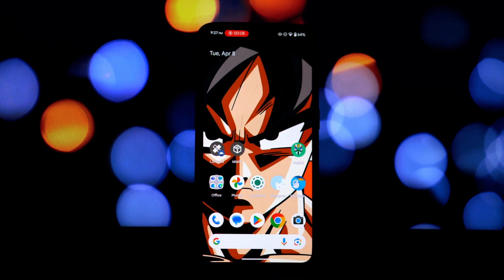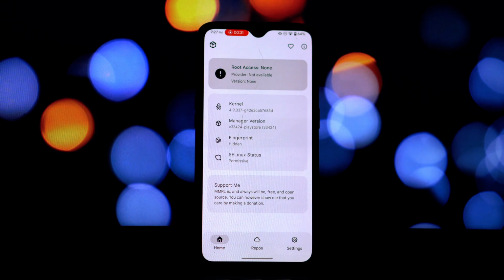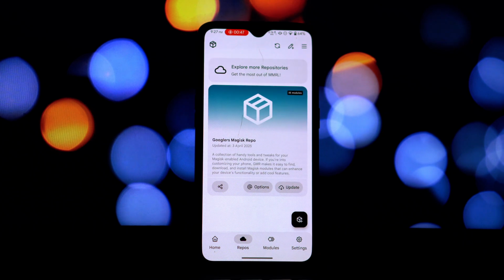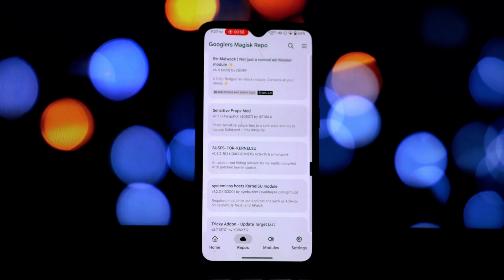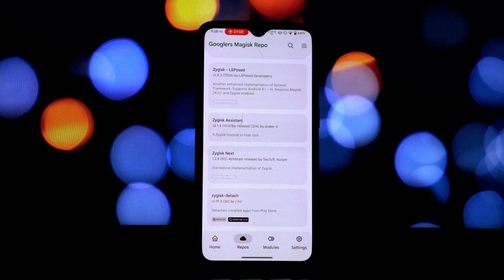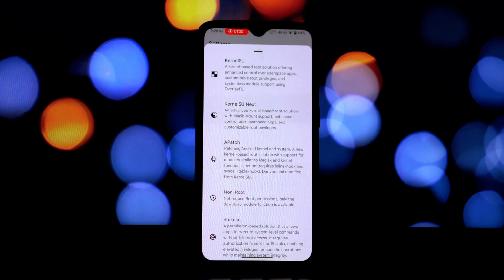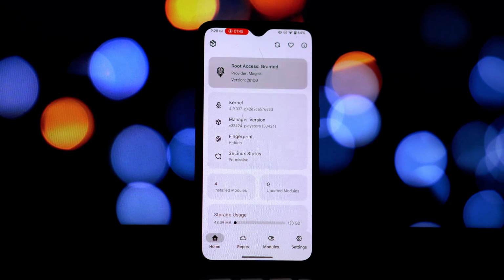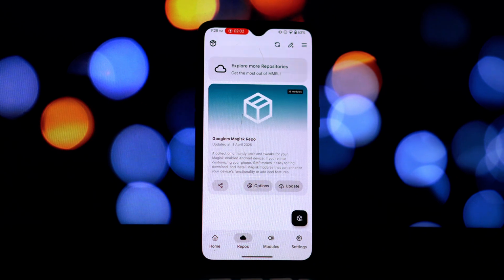The Best Way to Manage Magisk, KernelSU & APatch Modules?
Tired of the chaos of managing your Magisk, KernelSU, or APatch modules? In this video, we're taking a deep dive into MMRL (Modules Manager Repository Library), the Android app designed to help you take control of your module collection!

MMRL allows you to create and manage your very own modules repository right on your phone. Say goodbye to scattered files and hello to organized modding!